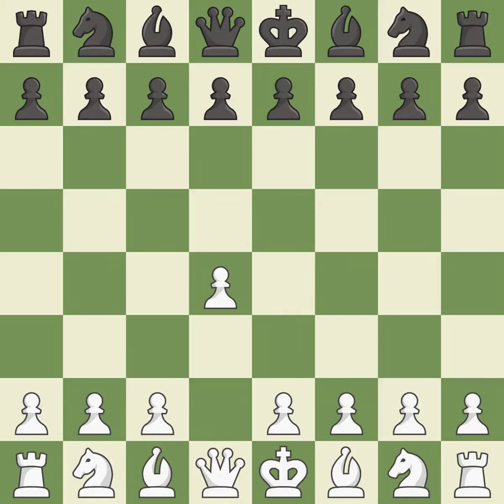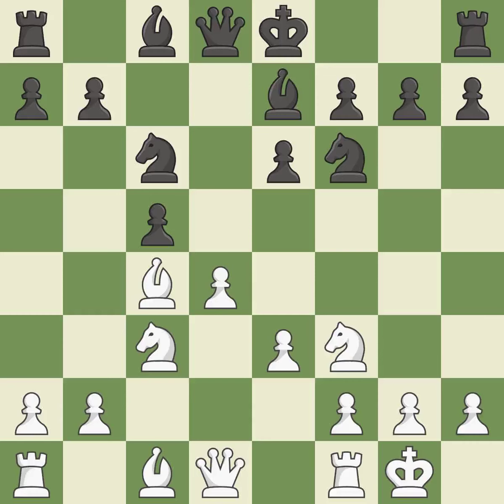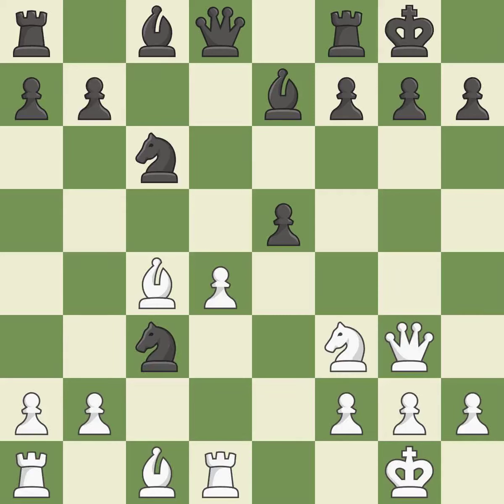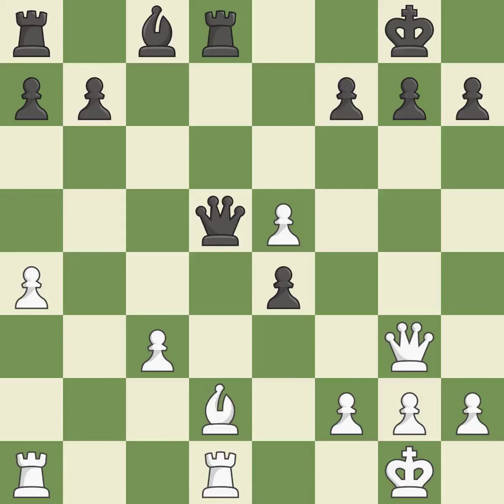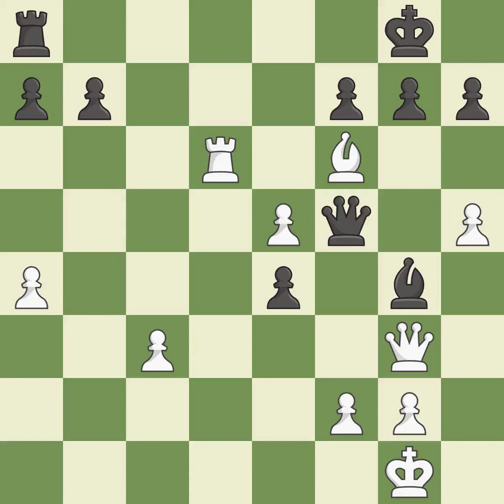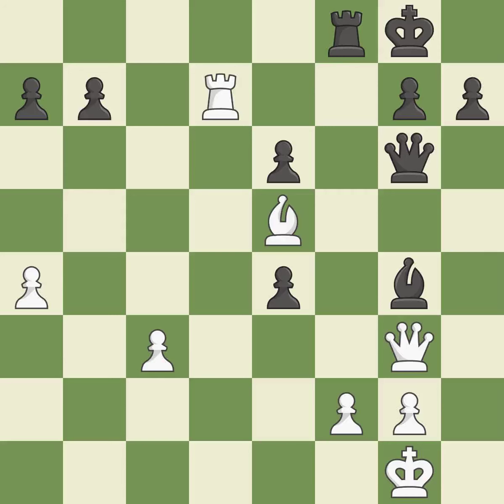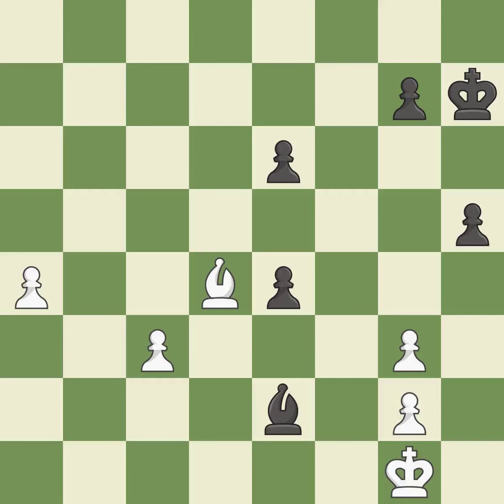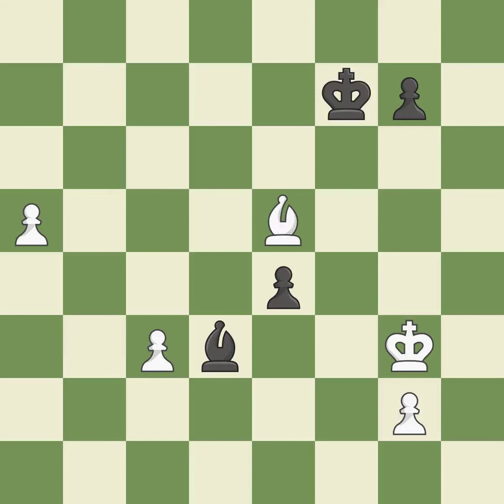White Korobov,A,Black Zubov,A UKRQueen's Gambit Accepted: Classical Defense, 6.O-O Nc6 7.Nc3,Event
Queen's Gambit Accepted: Classical Defense, 6.O-O Nc6 7.Nc3,Event Netanya Open 2019,Site Netanya ISR,Date 2019,Round 9.2,White Korobov,A,Black Zubov,A UKR,Result 1/2-1/2,WhiteTitle GM,BlackTitle GM,WhiteElo 2687,BlackElo 2597,ECO D26,Opening QGA,Variation classical variation, 6.O-O,WhiteFideId 14105730,BlackFideId 14109409,EventDate 2019